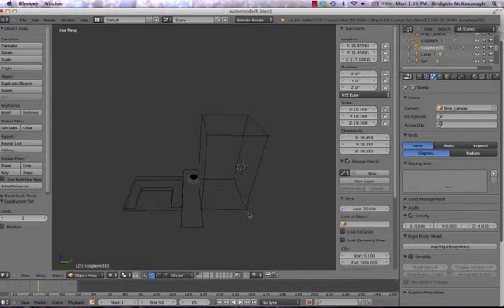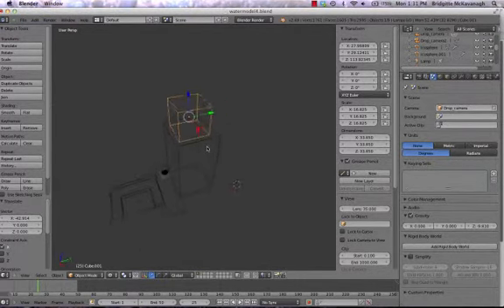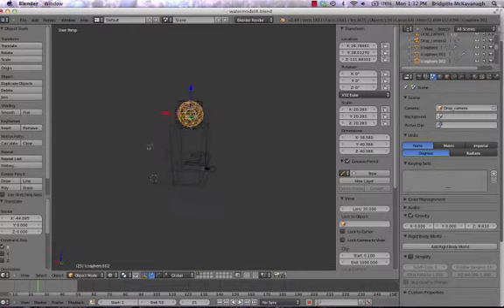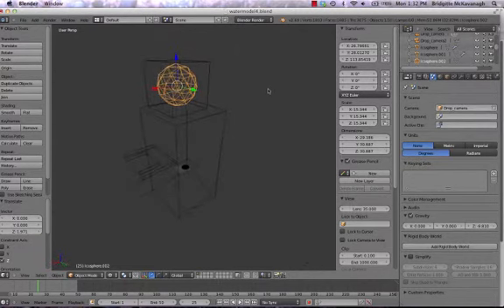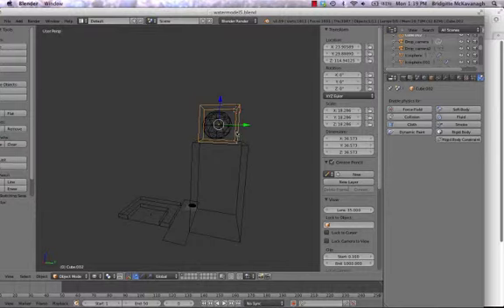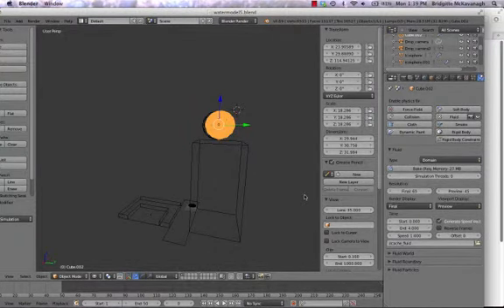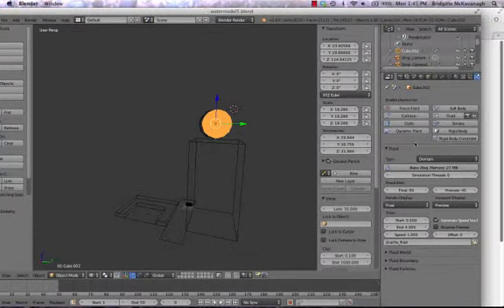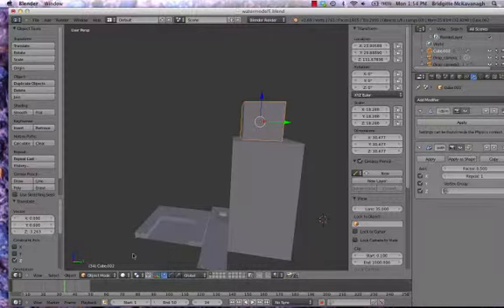How to simulate fluid in Blender: Part 1